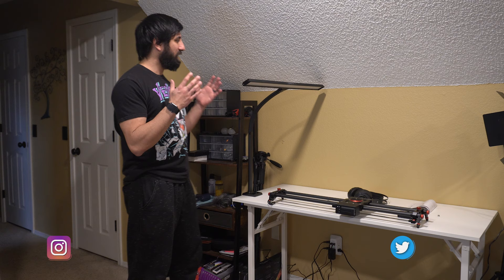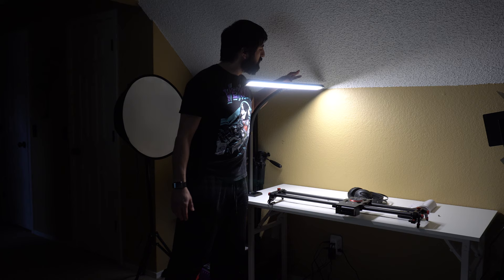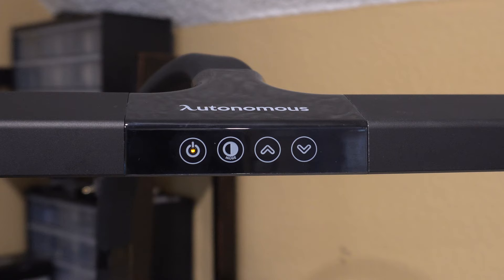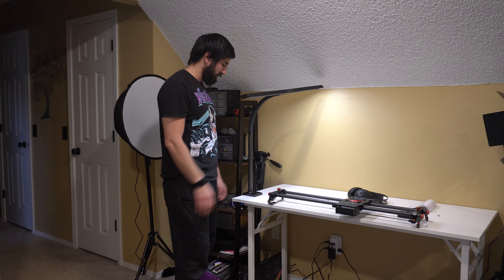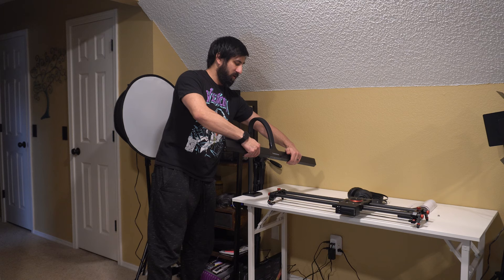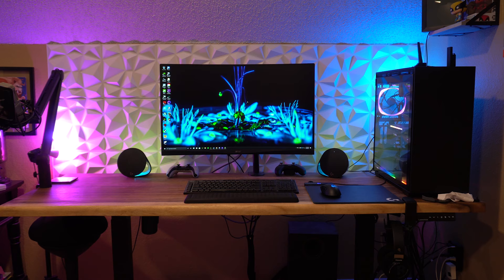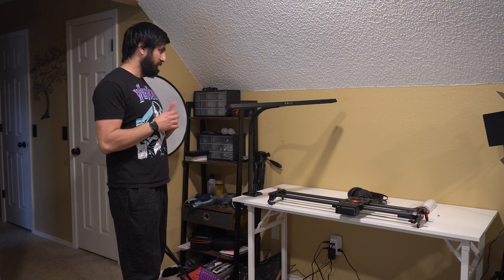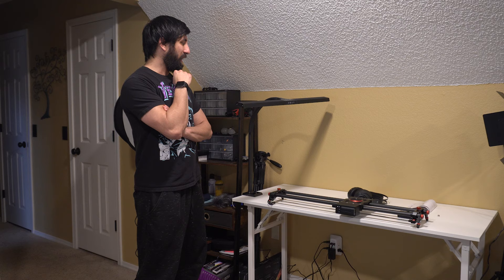Autonomous Ultra Wide LED Desk Lamp!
The Autonomous Ultra Wide LED Desk Lamp is my latest addition to my setup, more specifically my B Roll setup that I'm building up, and I gotta say I'm extremely impressed with this.  This is a great addition to your desk if you're lacking light and it's going to be great for my B Roll lighting.